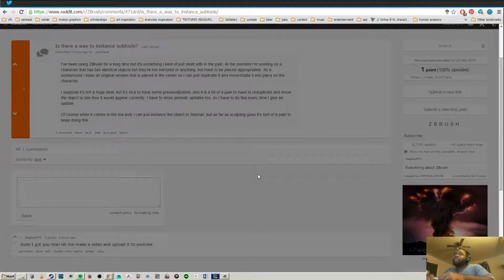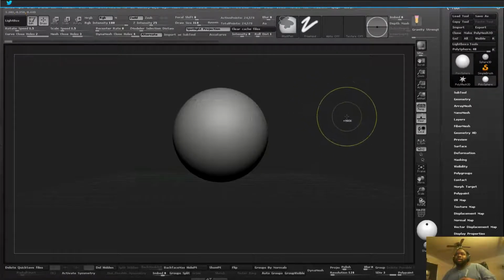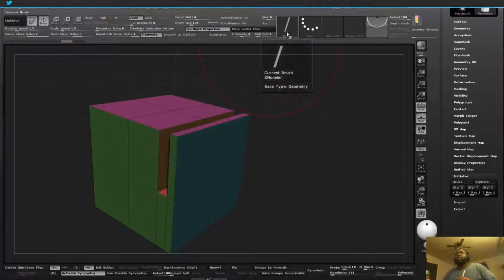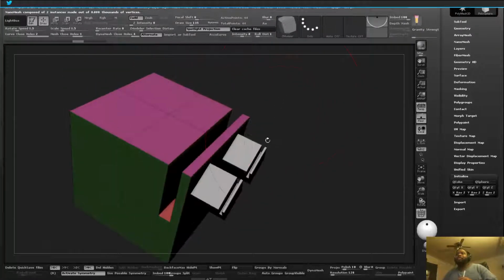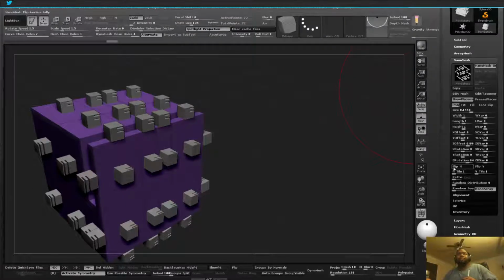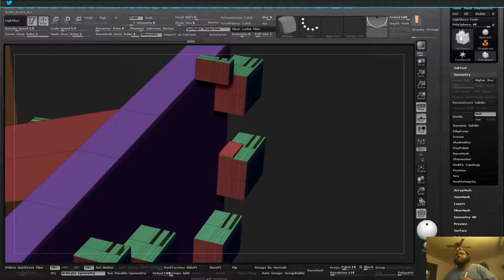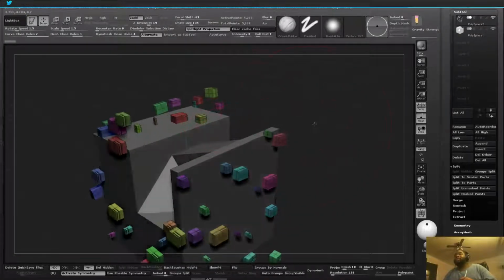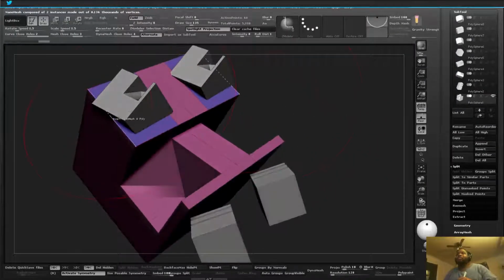Instancing sub tools in zbrush using nano mesh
I show you how to use nano mesh to instance sub tools in zbrush